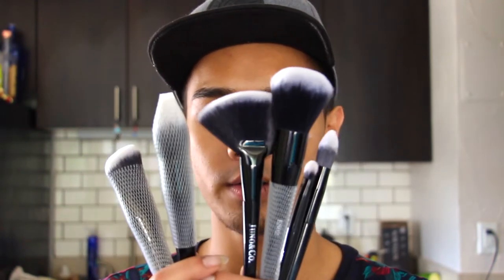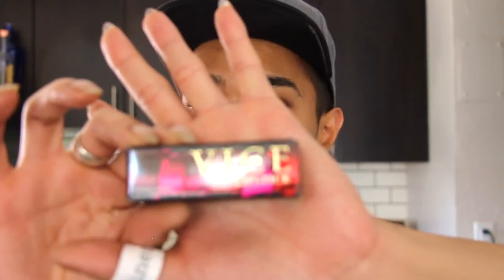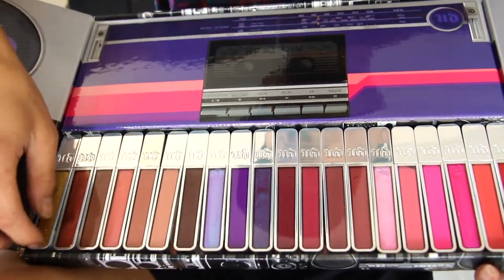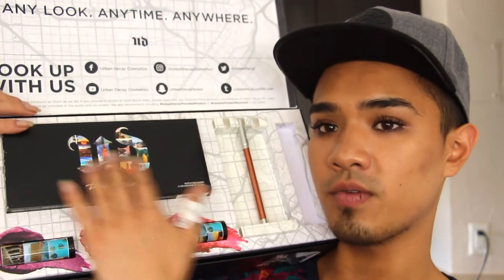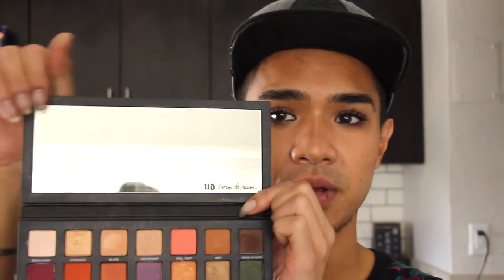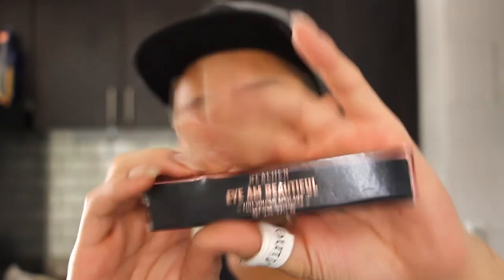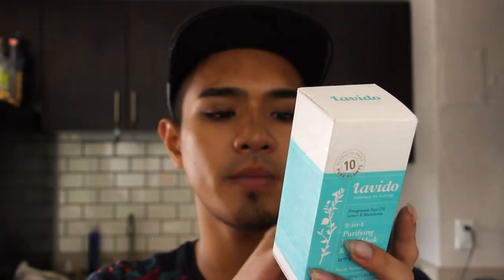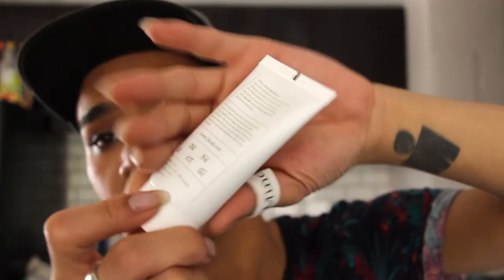PR UNBOXING + GIVEAWAY!!!!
Hey Guys! Today I'll be showing you some of the PR packages I've received recently!

FILMING EQUIPMENT::
Canon EOS Rebel T5i
Ring Light

FTC: The opinions expressed in this video are my own and I am not being paid by the aforementioned brands to speak of the product.